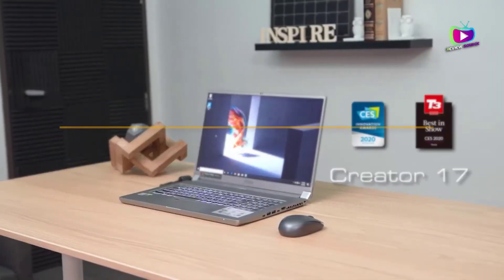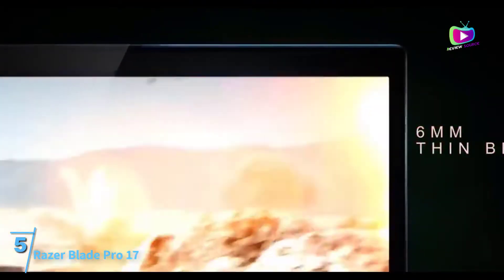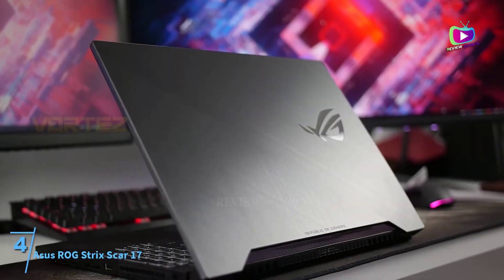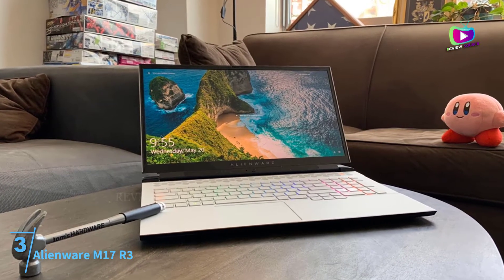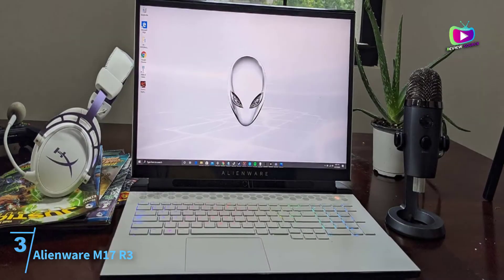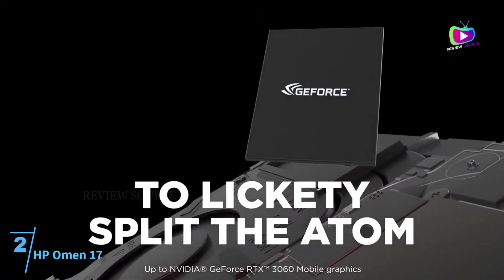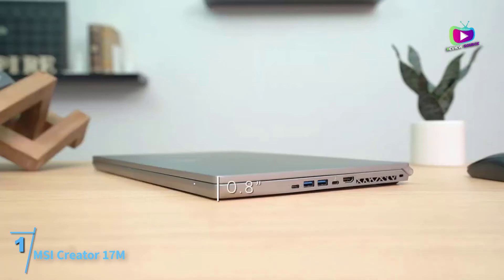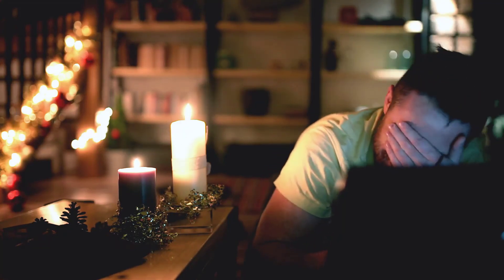TOP 5: Best 17-inch Laptops in 2025 [Large Screen + High Power]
The Best 17-inch Laptops in 2025, Best Budget 17-inch Laptops 2025, and Best Cheap 17-inch Laptops in 2025 are reviewed in detail in this video.
I have also covered the Best Cheap 17-inch Laptops. So it's a must-watch video for you if you are planning to buy a new Best 17-inch Laptops of any budget

► Purchase Link▼▼
✅ 5. Best Overall: Razer Blade Pro 17
✅ 4. Best for Gaming: Asus ROG Strix Scar 17
✅ 3. Best Display Quality: Alienware M17 R3
✅ 2. Best Value for Money: HP Omen 17
✅ 1. Best for Professionals: MSI Creator 17M